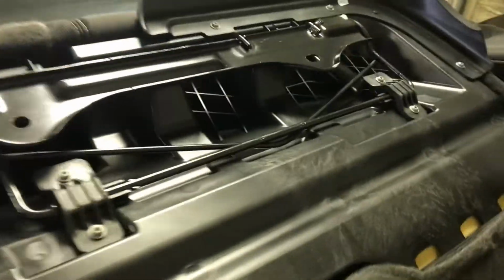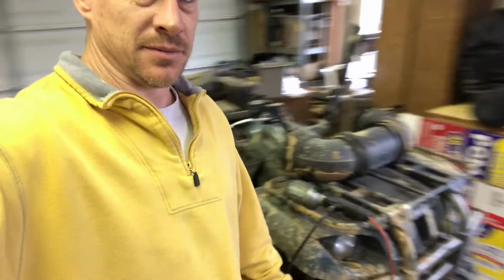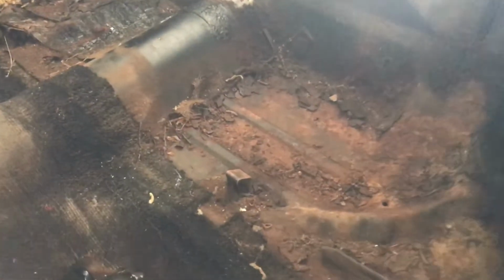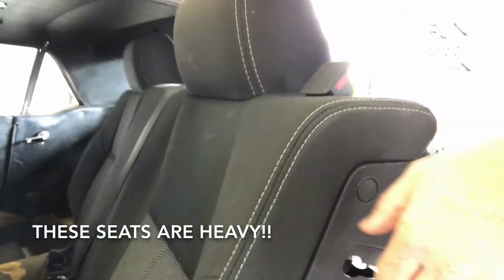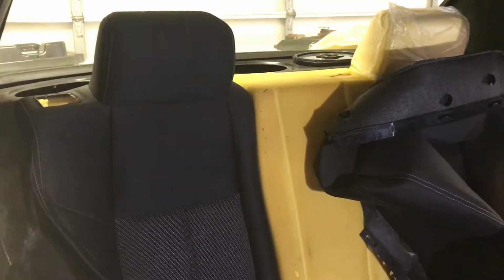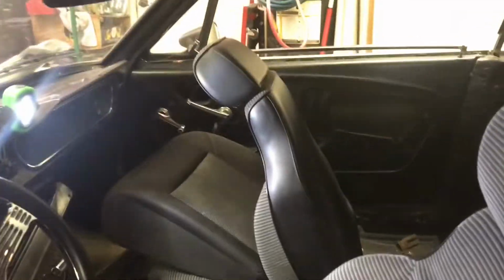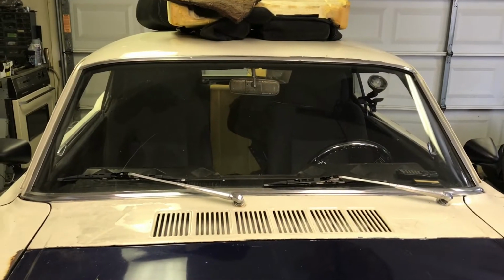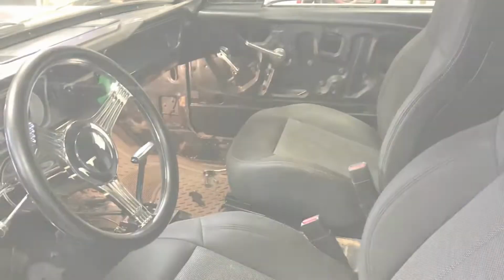1965 Ford Mustang Modified seats installed!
I kmow these are not original style seats, but when you on budget sometimes you gotta use what you can. THese seat came from my 2007 H3 Hummer that was totaled out in a car accident. I had to do a lot of modifying to get the rear seat to work, but man are they comfortable, and that is what my intentions are for this build. Muscle car/street rod/ cruiser.
I would like to hear from you on your thoughts about this interior.